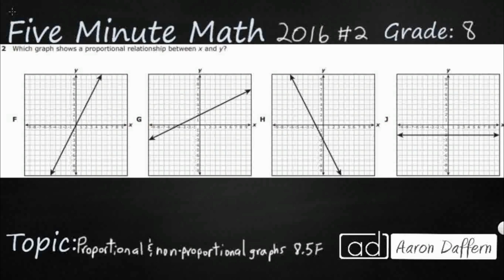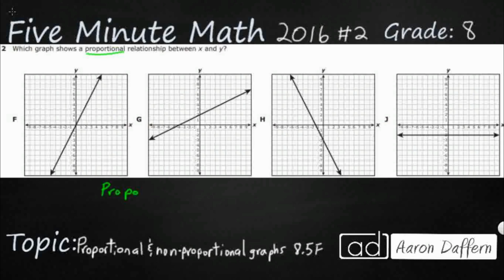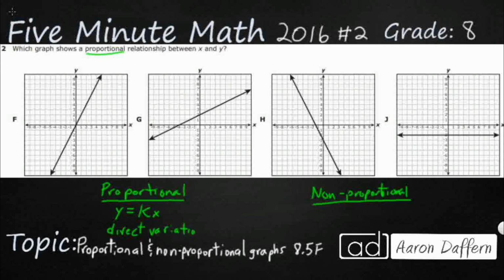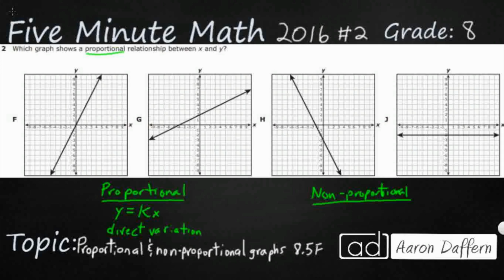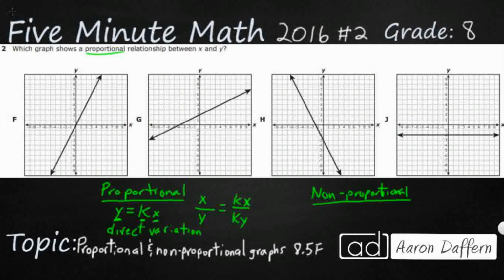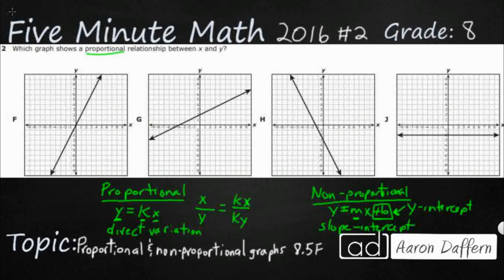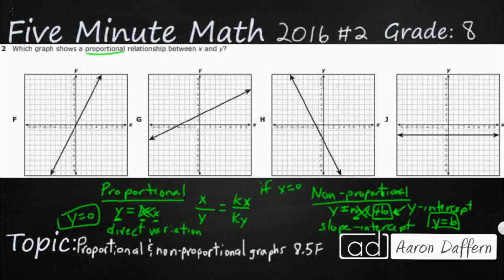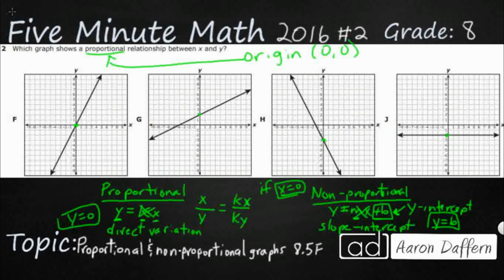8th Grade STAAR Practice Proportional and Non-proportional Graphs (8.5F - #1)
Practice distinguishing between proportional and non-proportional situations using tables, graphs, and equations in the form y = kx or y = mx + b, where b ≠ 0 with a test item from the 2016 released STAAR test (#2 - 8.5F)